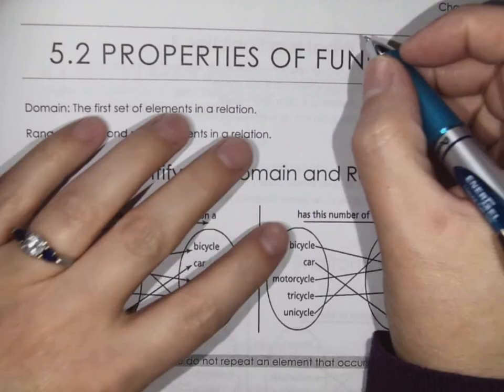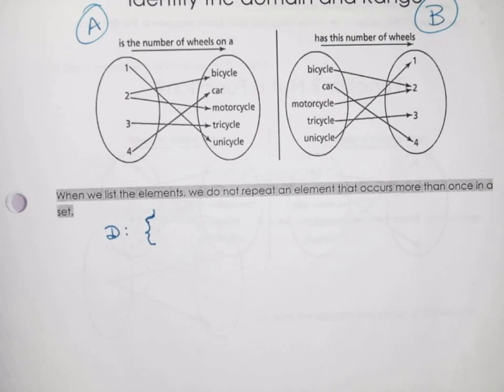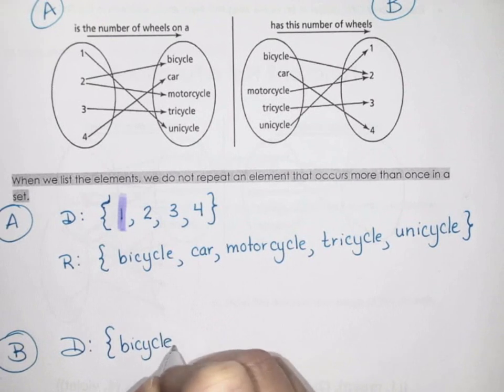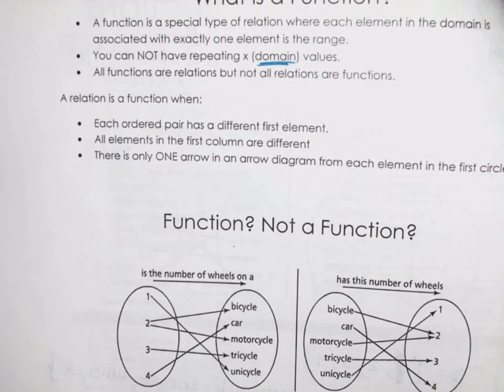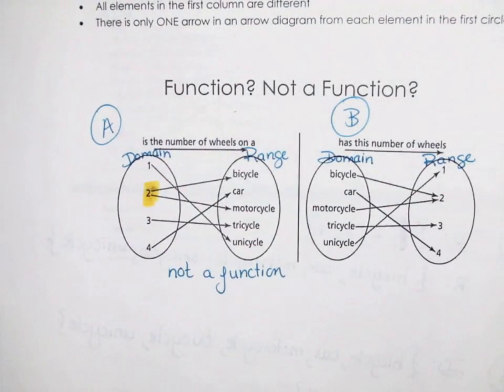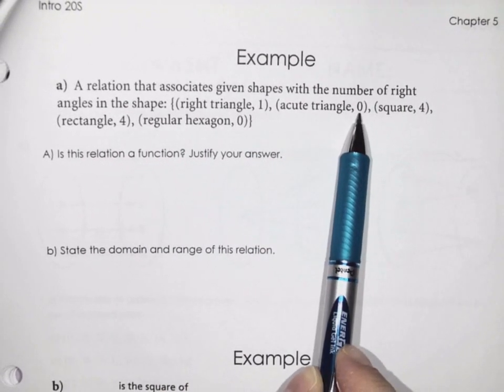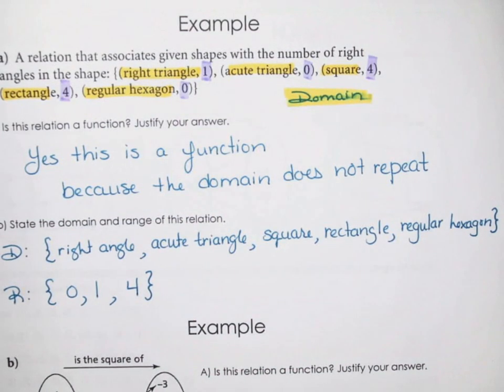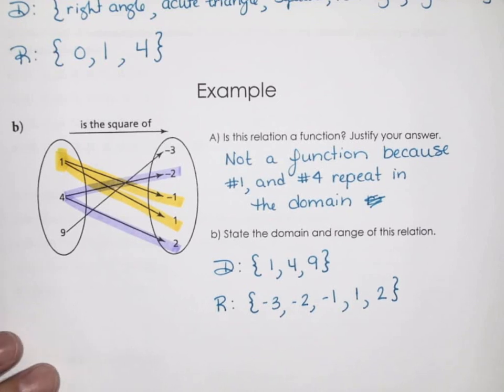5.2 Properties of Functions